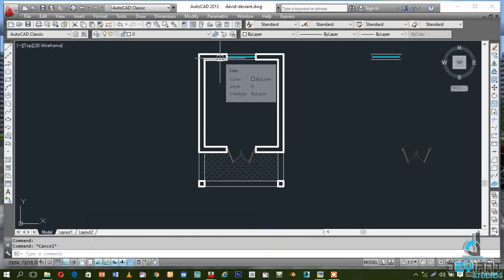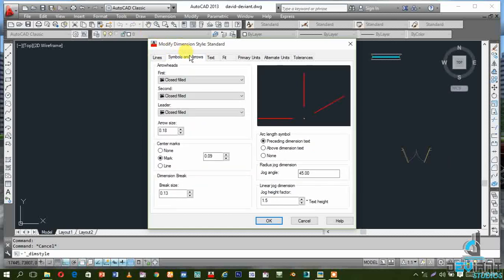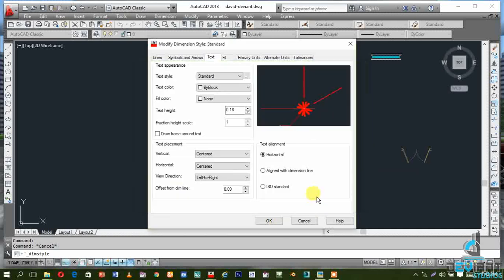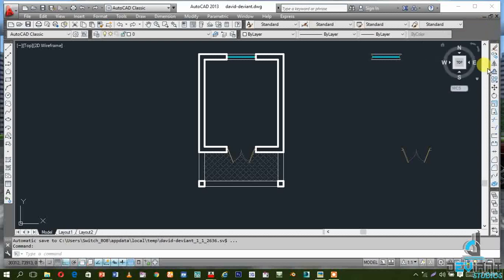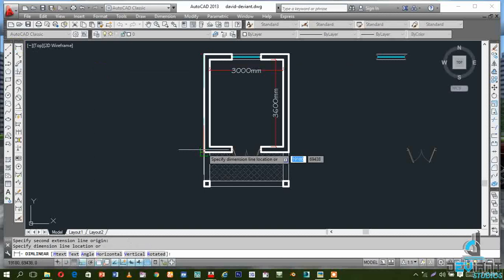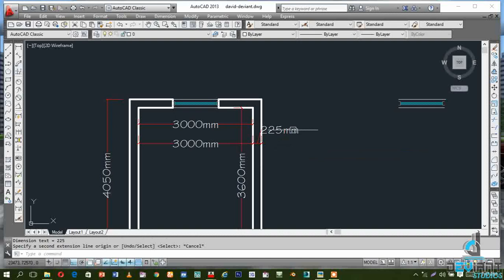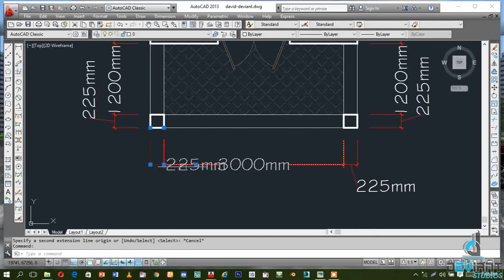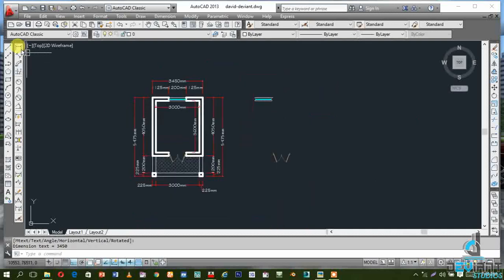AutoCAD Part 3 How to dimension a plan dimension settings